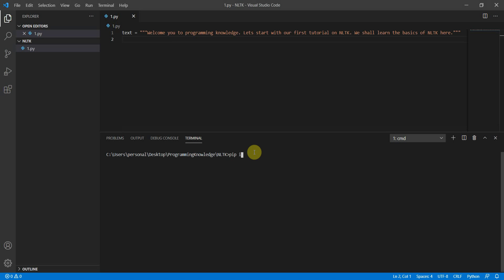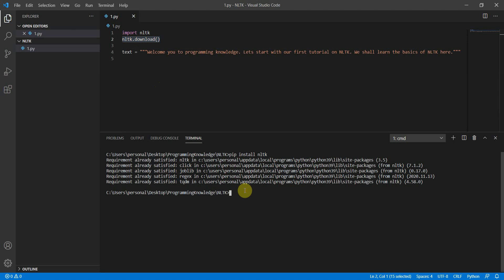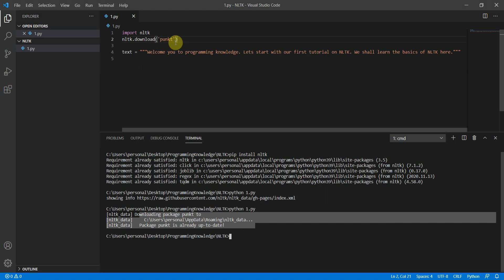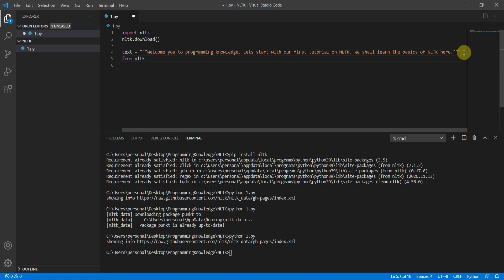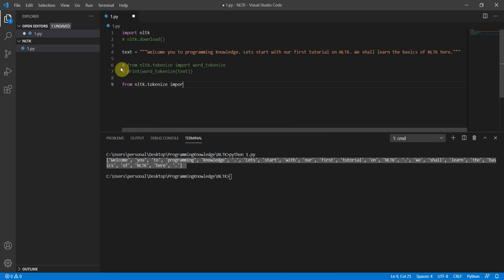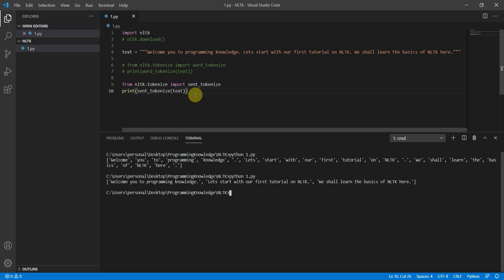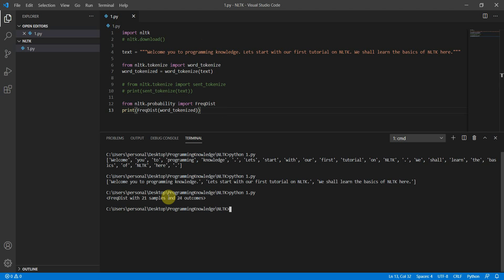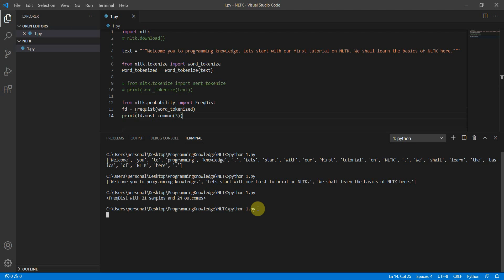Python NLTK Tutorial 1 - Getting started with NLTK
In this video, we'll be discussing about Natural Language ToolKit
The Natural Language Toolkit, or more commonly NLTK, is a suite of libraries and programs for symbolic and statistical natural language processing for English written in the Python programming language.
We will learn how to install NLTK and it's packages and few basics related to tokenization.